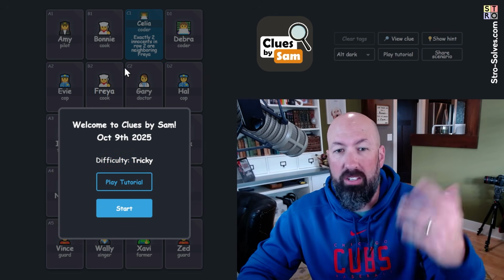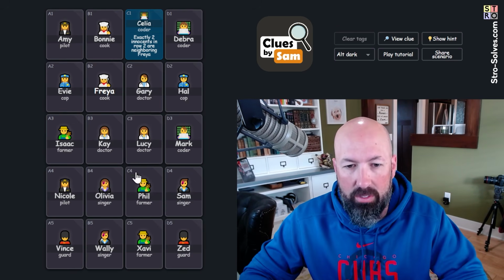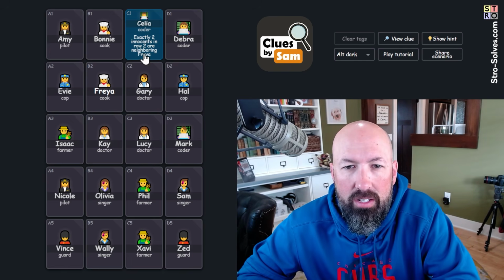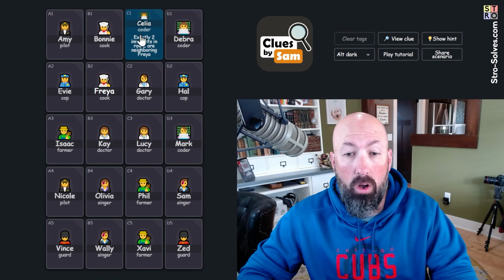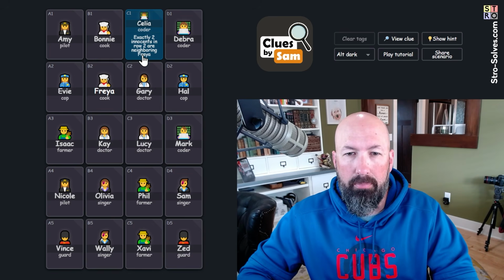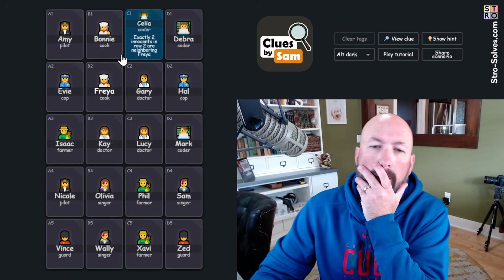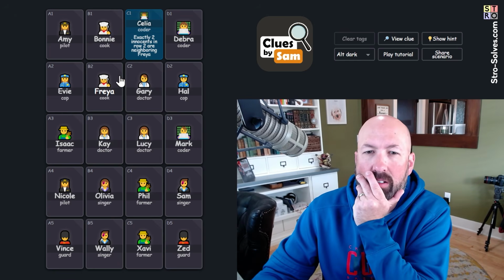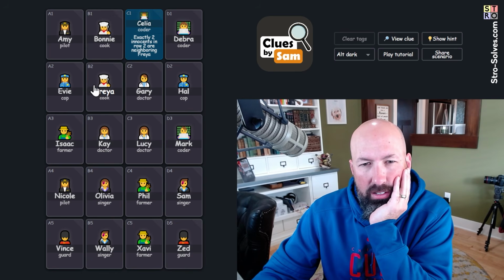Can you catch all the TRICKY criminals?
Solving today's logic puzzle called 'Clues by Sam'